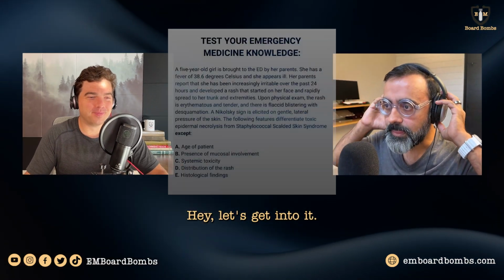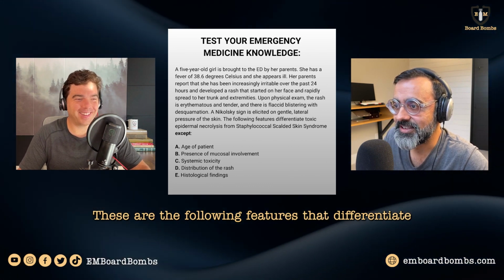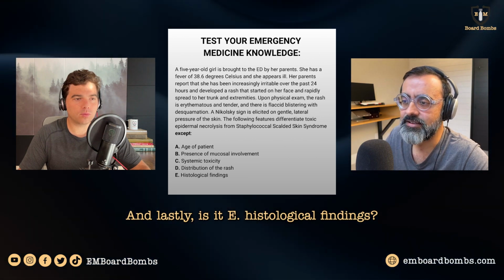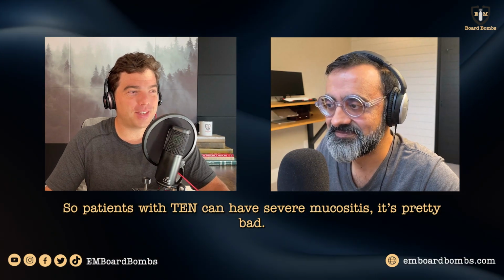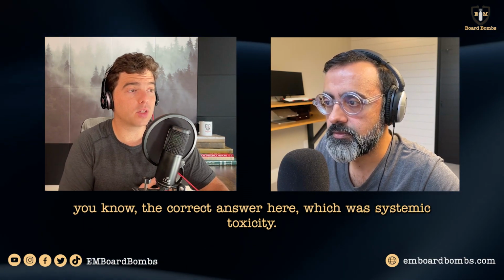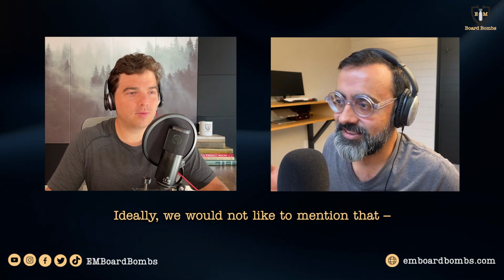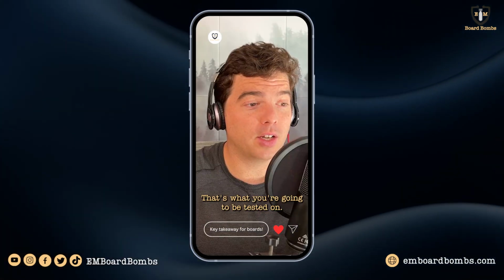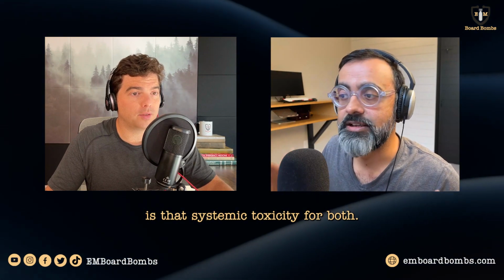Skin Rash Mashup Part 1 | EM Board Review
(2:23) Question stem
(4:15) Answer

Want to experience the greatest in board studying? Check out EM Board Bombs Premium Question Bank Podcast:
👉 Over 400 episodes of rapid learning in short bursts
👉 Multiple episodes a week
👉 Less than 5 minutes an episode